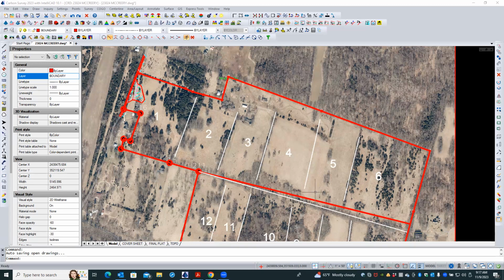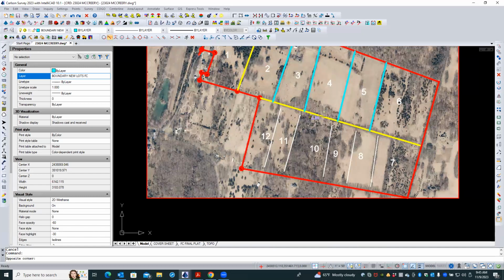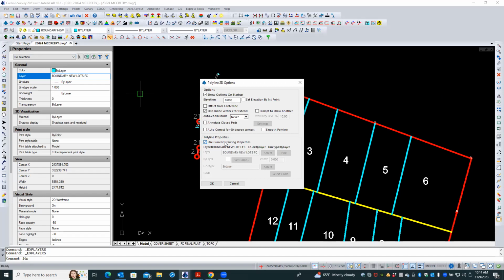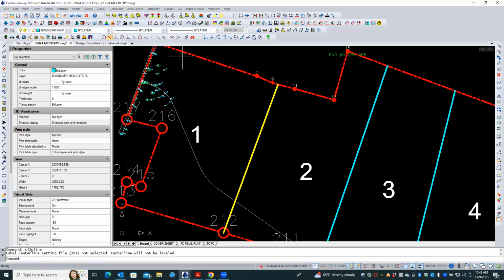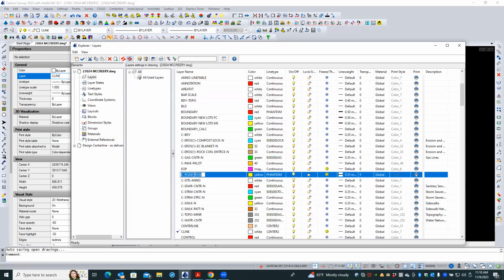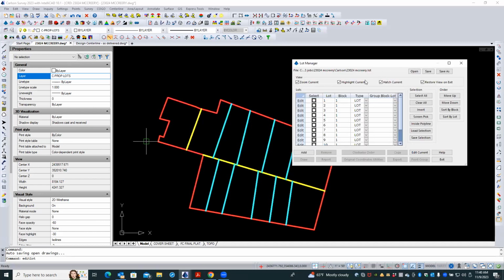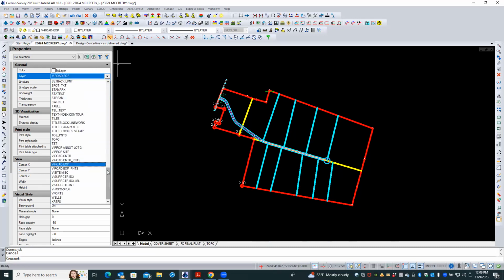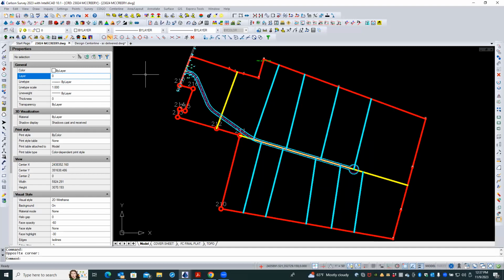20231109 SHEPP - Subdivision layout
11/09/2023 SHEPP - Subdivision layout